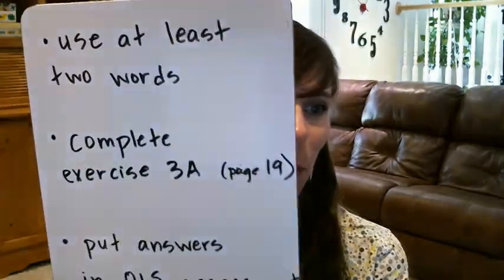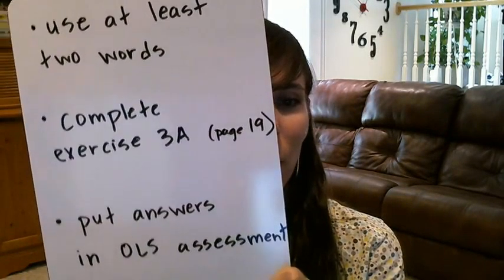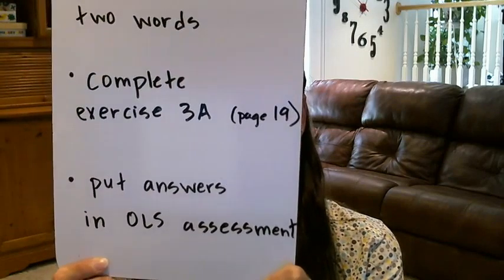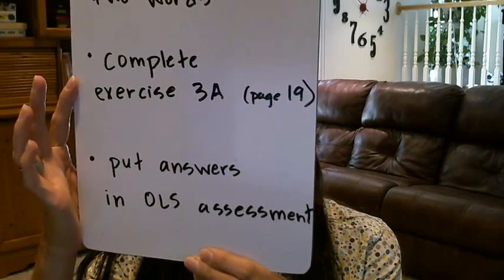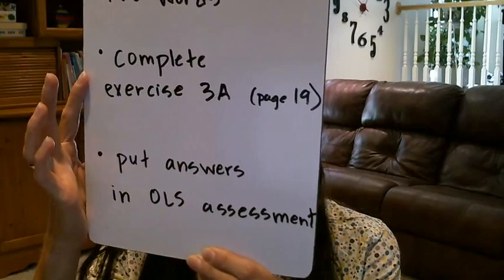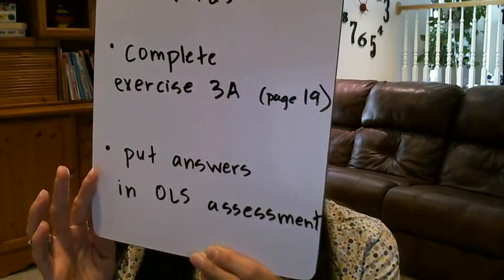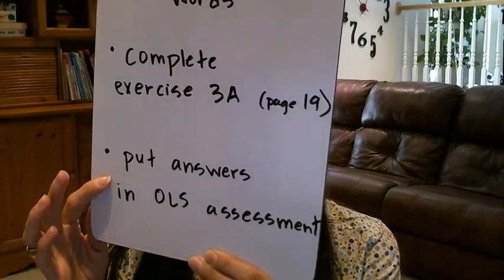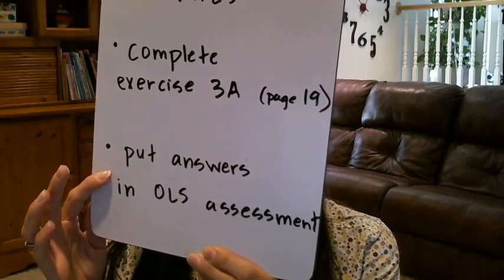grade6_vocabulary_unit2_lesson1